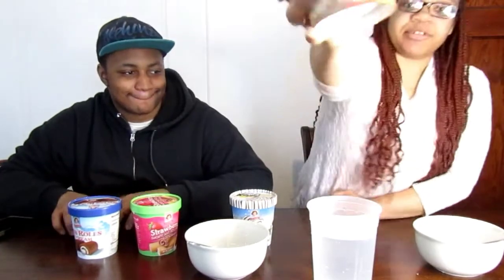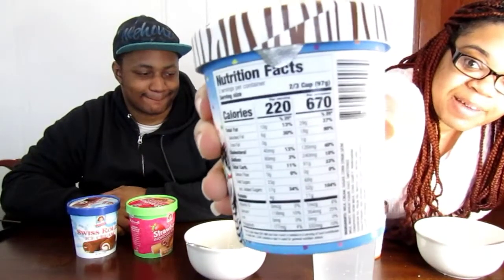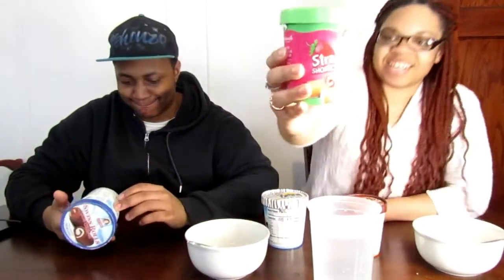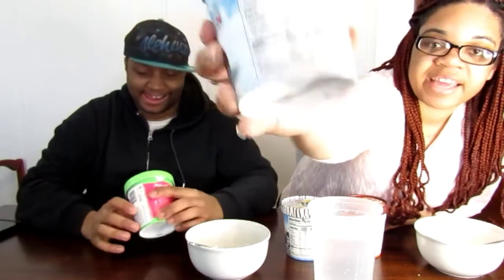Honest Review On Lil Debbie's Ice Cream [Swiss roll, strawberry shortcake, honey bun & zebra cake]